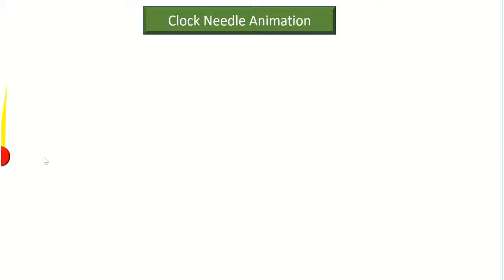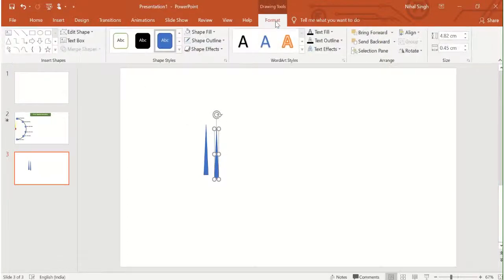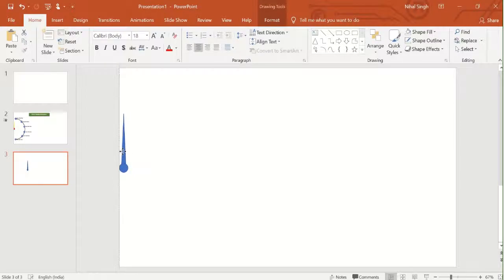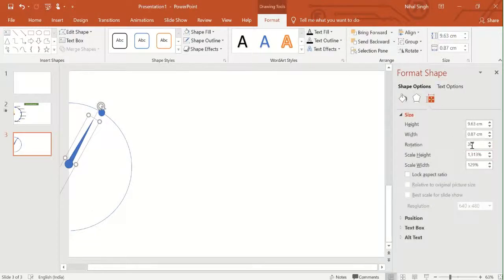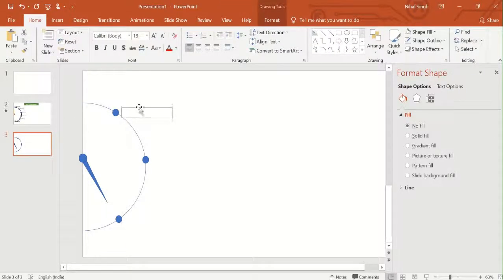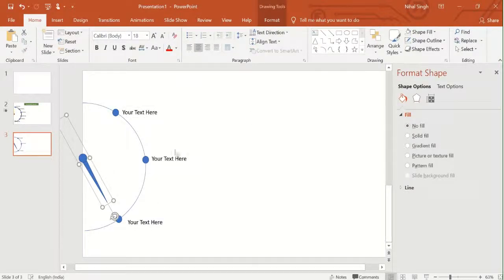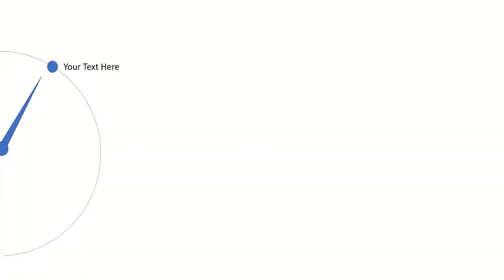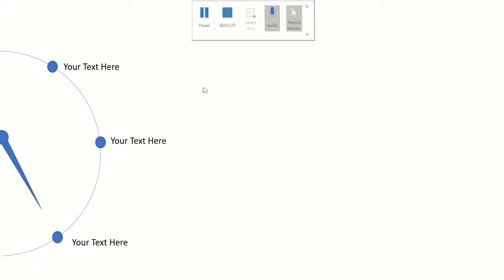Clock Needle Animation | PowerPoint | Wizy Owl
Learn how to Create Clock Needle Animation Effect in PowerPoint 2013

This is a useful animation effect to show a list, agenda items, steps in a process and more